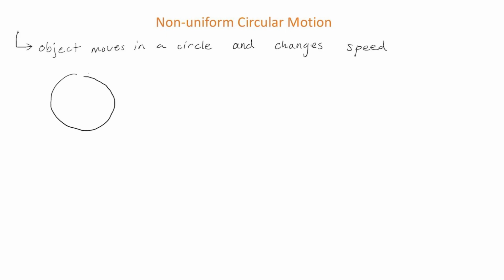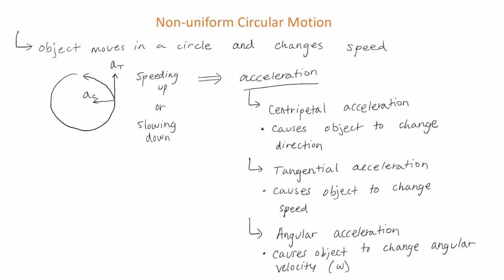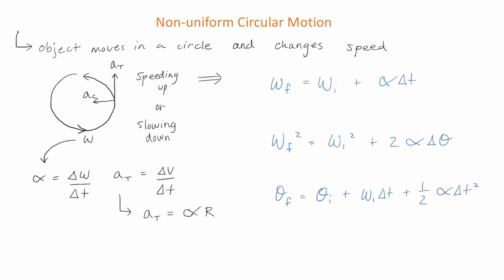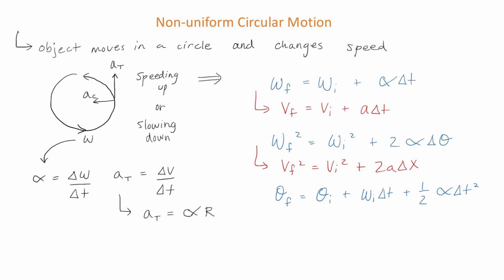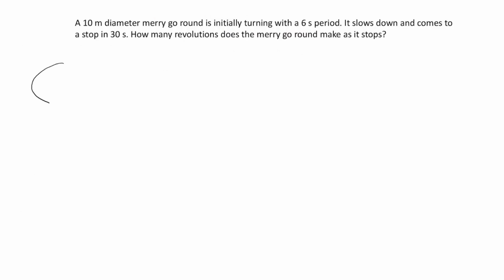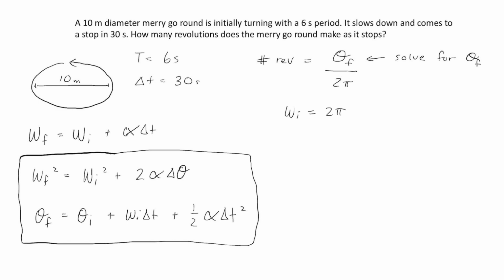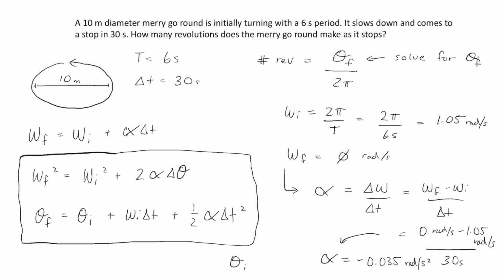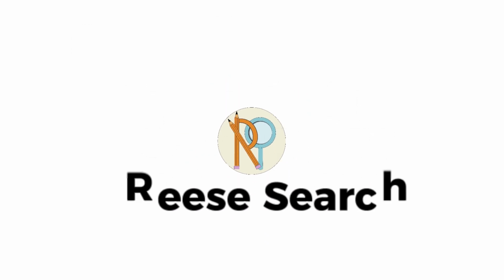Non-Uniform Circular Motion Lesson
In this video you will learn what non-uniform circular motion is including centripetal acceleration, tangential acceleration, and angular acceleration. You will also learn what equations you need to answer non-uniform circular motion questions. And we will do a practice problem to test your understanding.

Question: A 10 m diameter merry go round is initially turning with a 6 s period.
It slows down and comes to a stop in 30 s.
How many revolutions does the merry go round make as it stops?

Answer: 2.5 revolutions